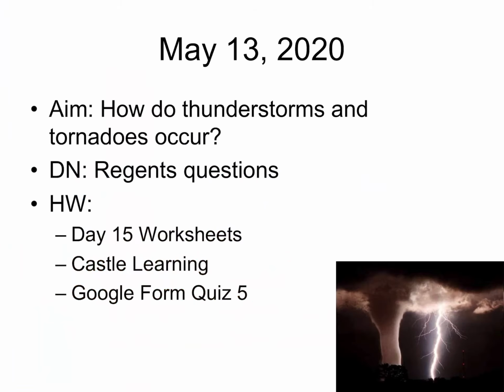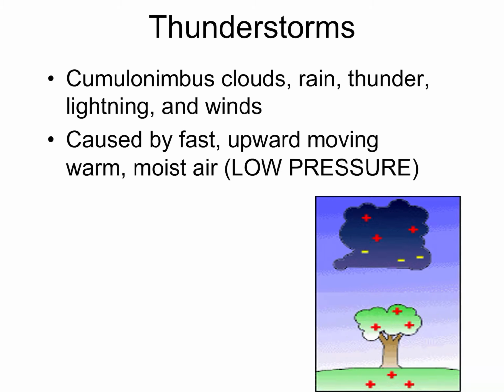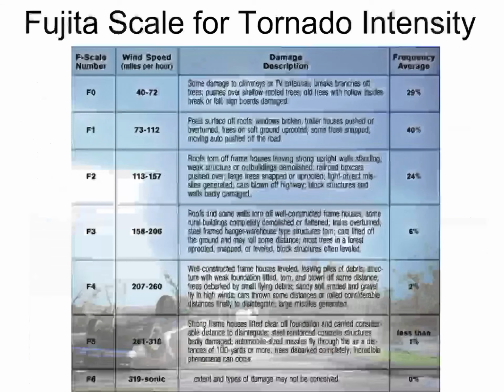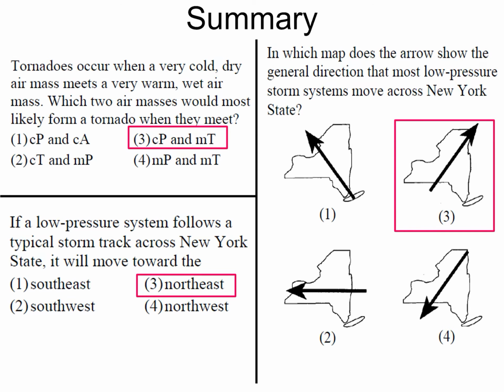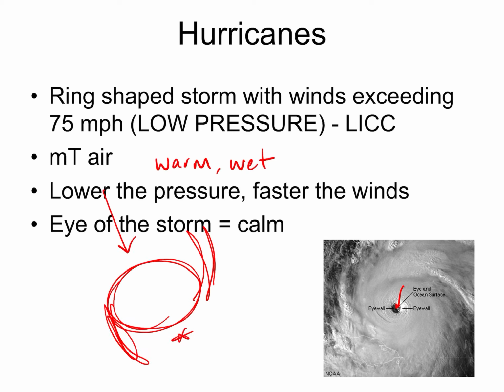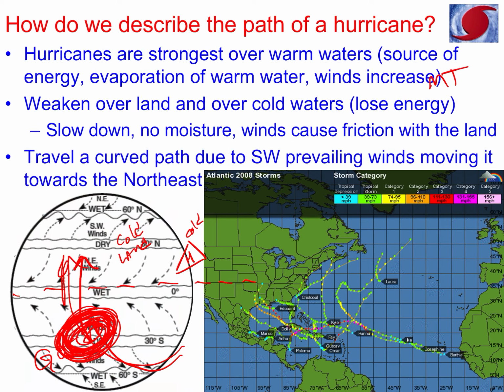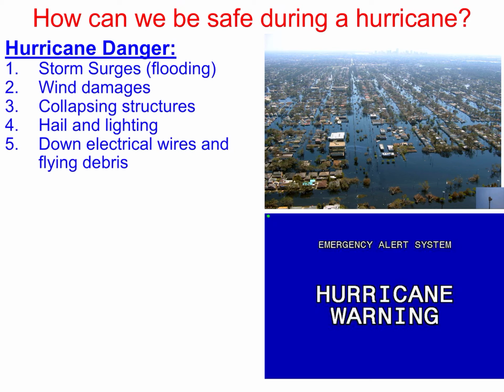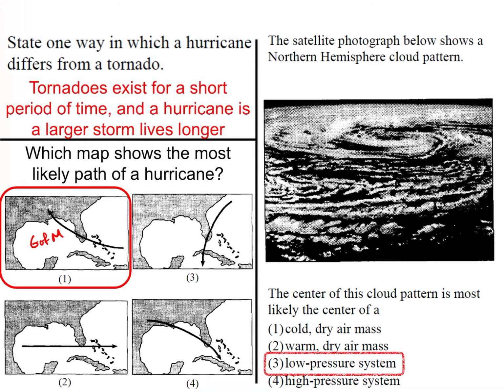Weather Days 17 & 18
This video explains what thunderstorms, tornadoes, and hurricanes are.